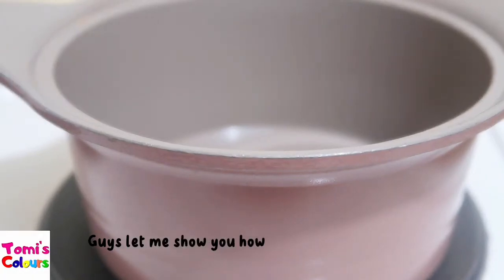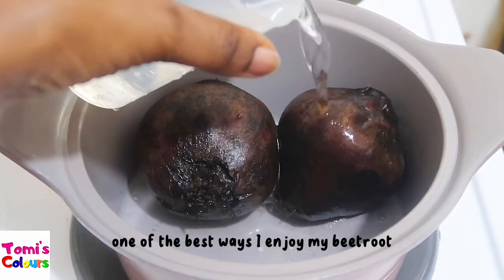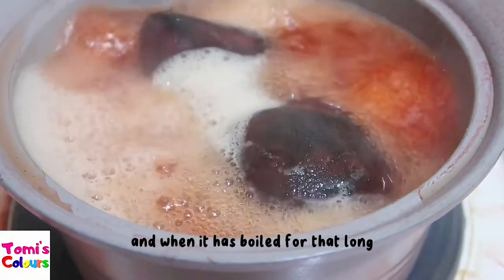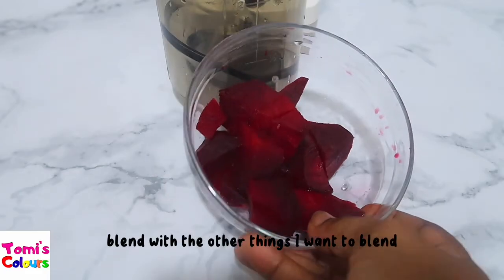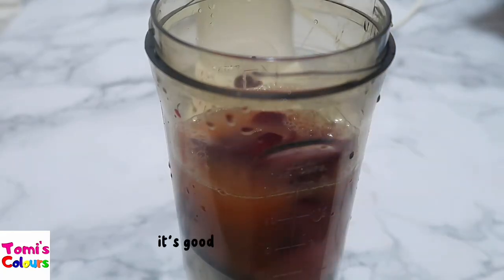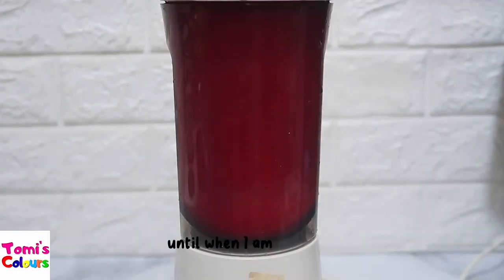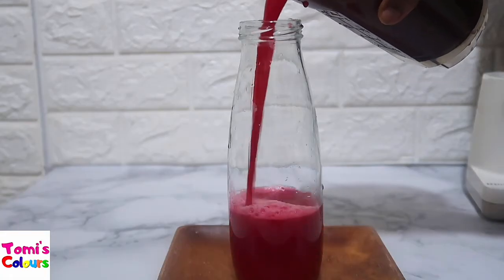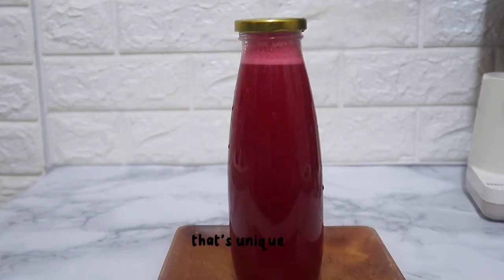Beetroot juice for Long Life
Packed with essential nutrients, beetroots are a great source of fiber, folate (vitamin B9), manganese, potassium, iron, and vitamin C. Beetroots and beetroot juice have been associated with numerous health benefits, including improved blood flow, lower blood pressure, and increased exercise performance.